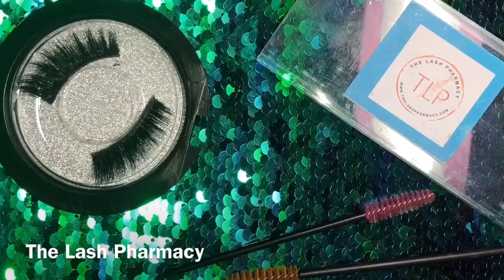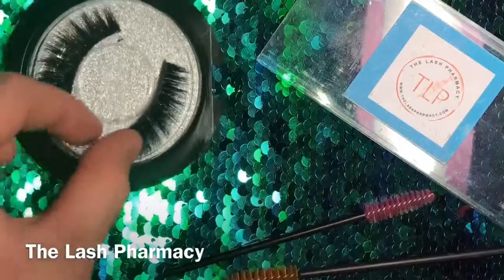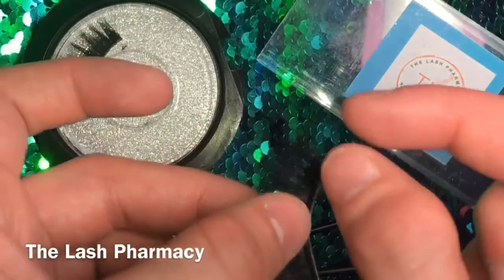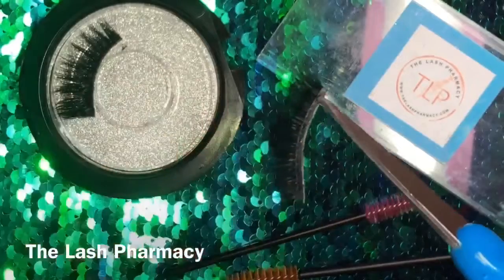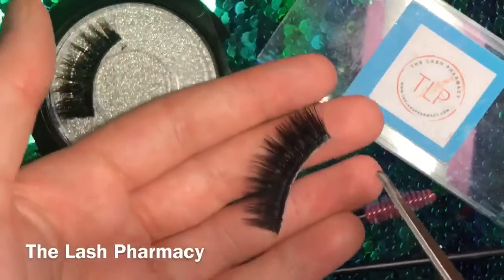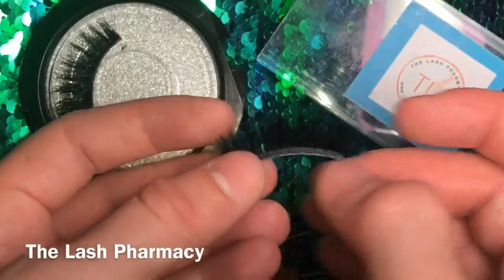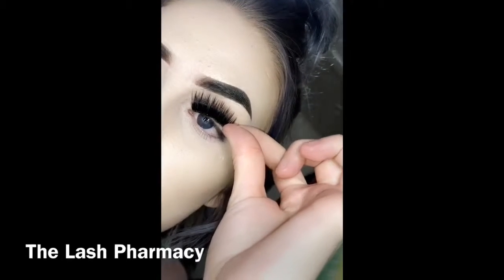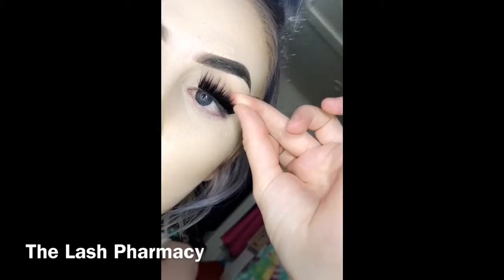How to Trim False Lashes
ILisa Christianson shows us how to trim your false lashes.